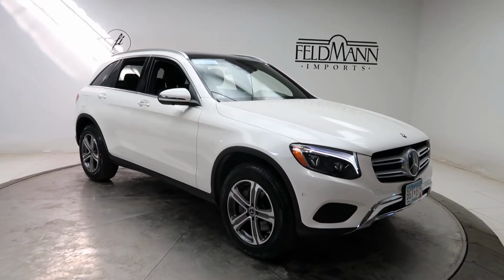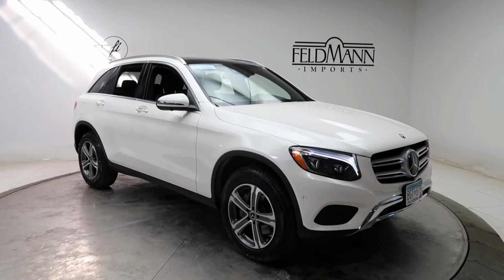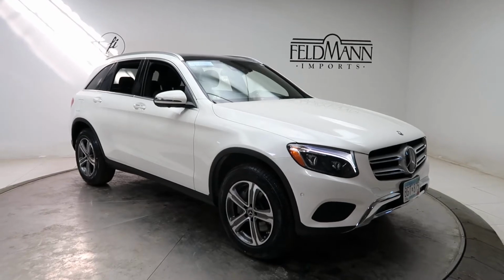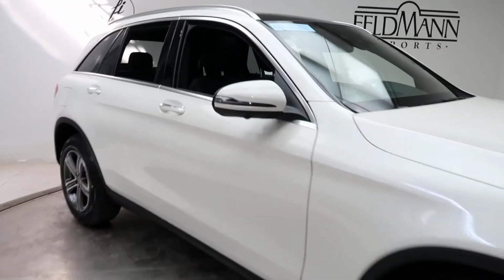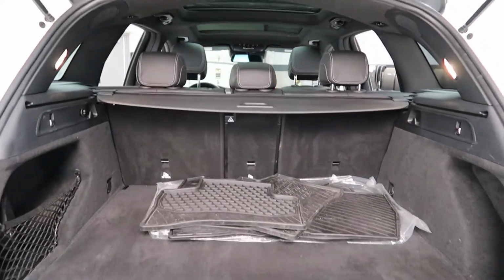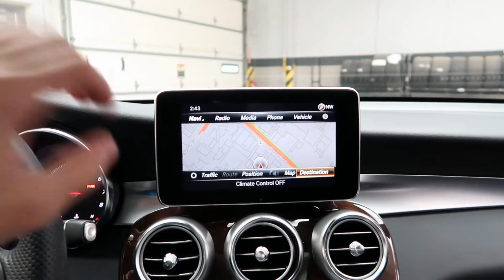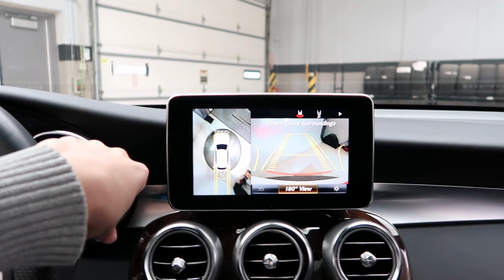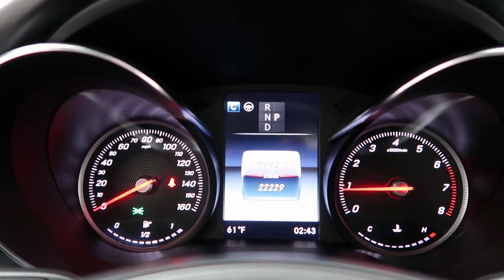2018 Mercedes-Benz GLC 300 4MATIC® - For Sale P14022